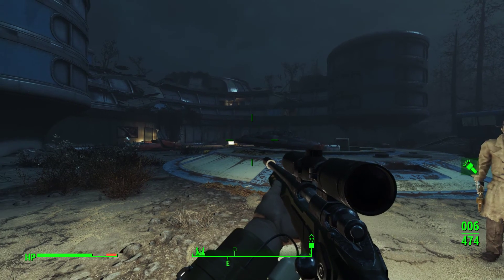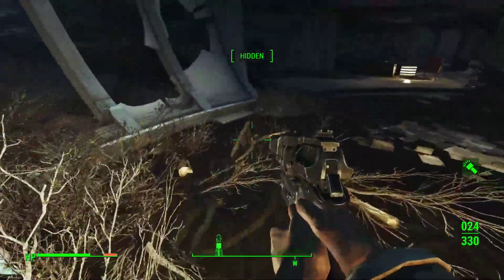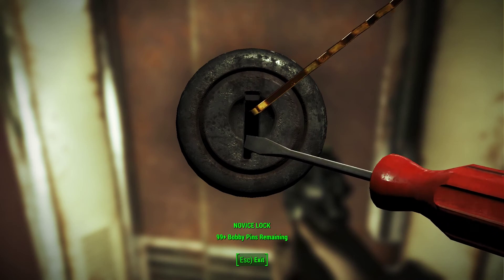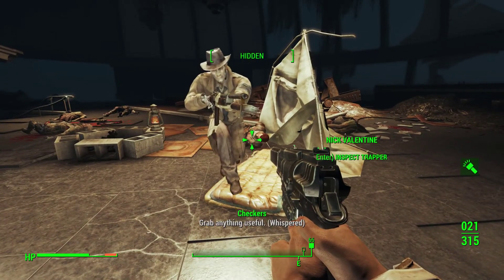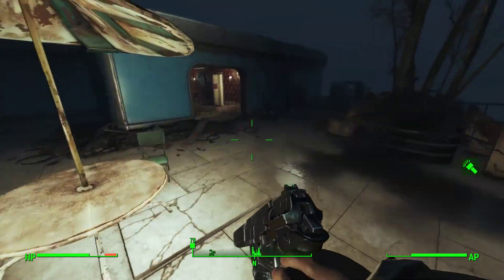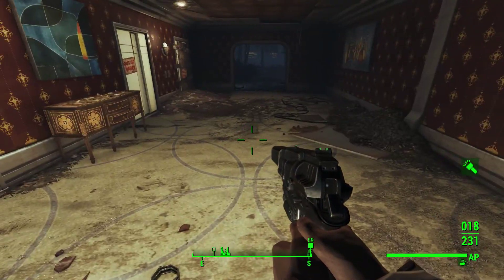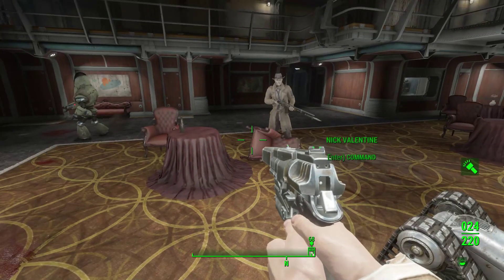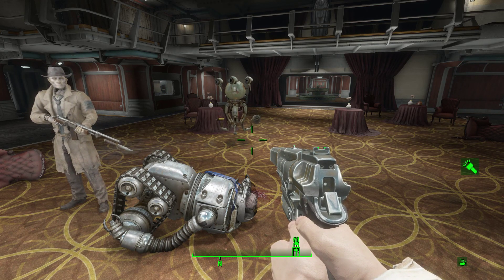[SPOILERS - Far Harbor 05] 50ish Gamer Let's Plays Fallout 4 Part 66 - Room Service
[NOTE - if you missed episode 65, you can find it in the cards of this video!]
[SPOILERS] In this episode of Fallout 4 with Far Harbor, we'll check out a local resort... and begin a very strange investigation... :)